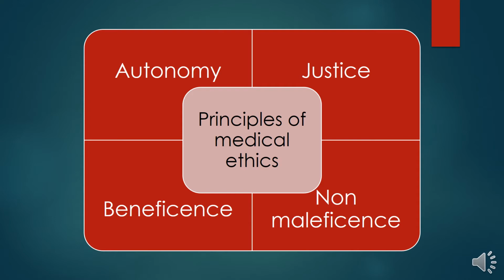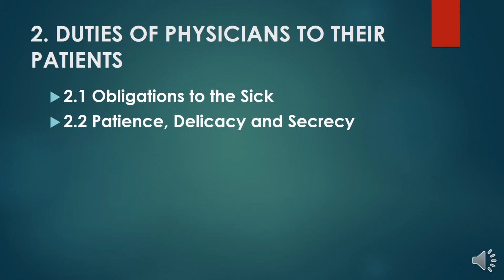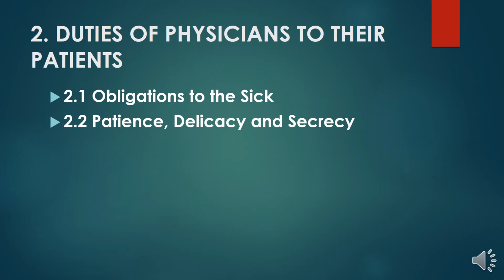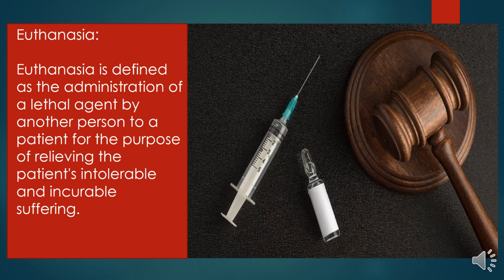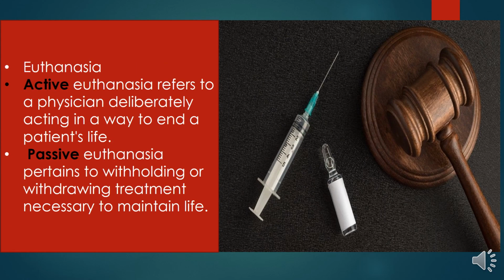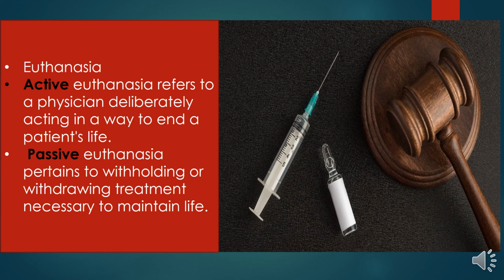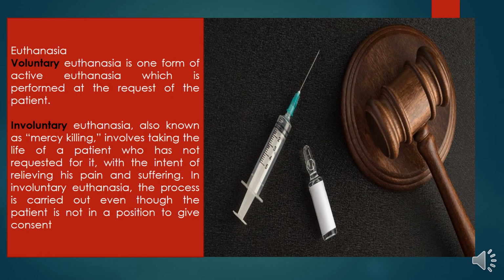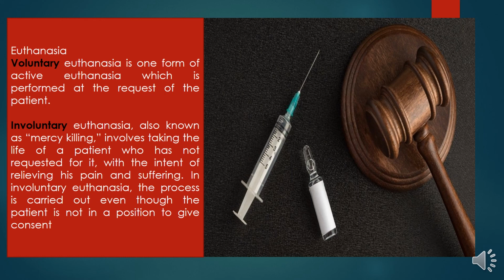PHASE 1 AETCOM Module 1.2